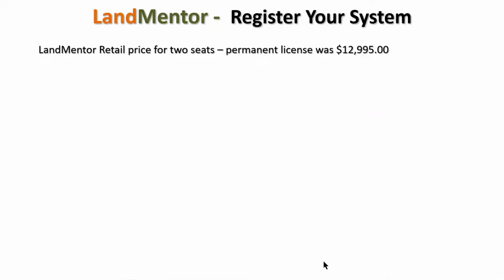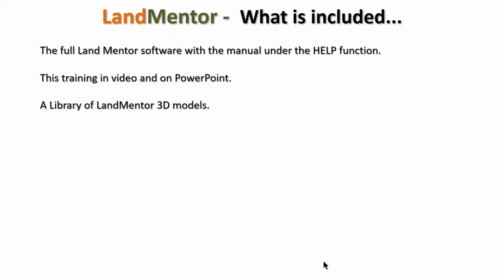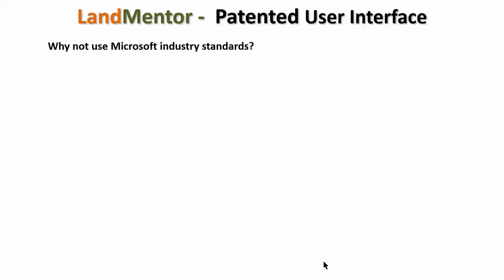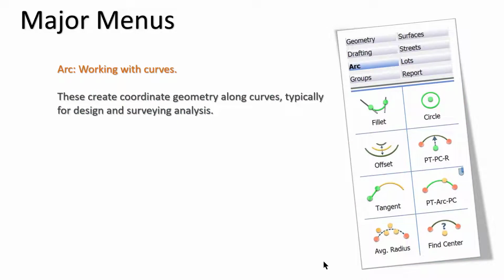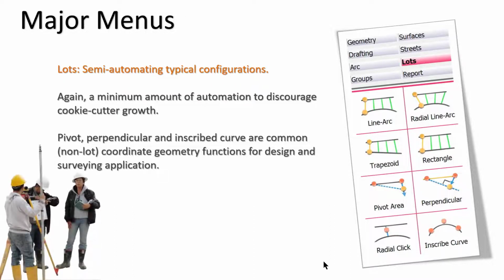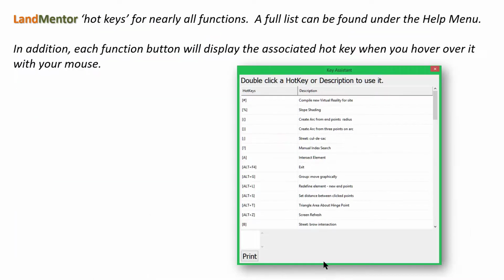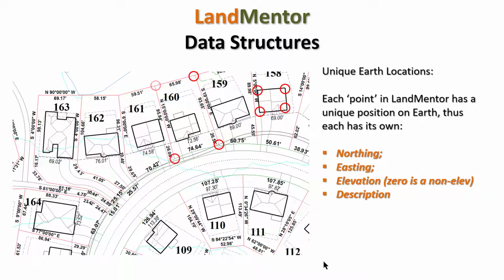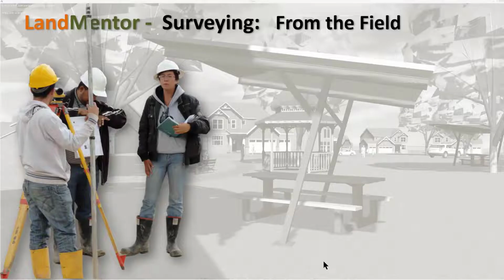LandMentor 2022 Training Video A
This video is intended to provide a jump-start into the use of LandMentor.

This Video Covers: Familiarize Yourself with the LandMentor Look, Feel and Operation